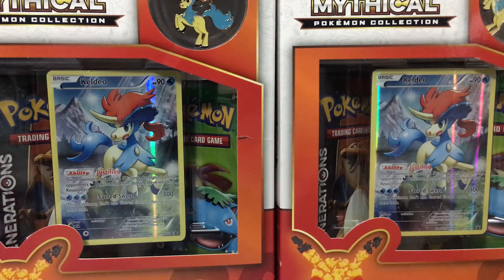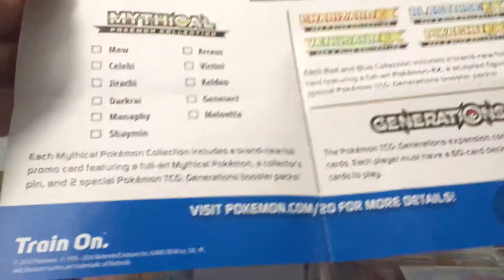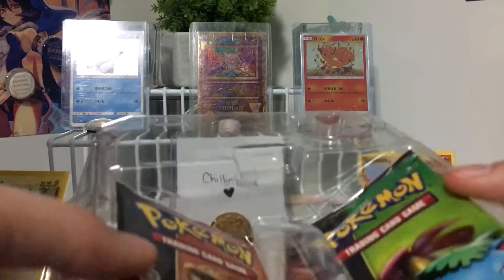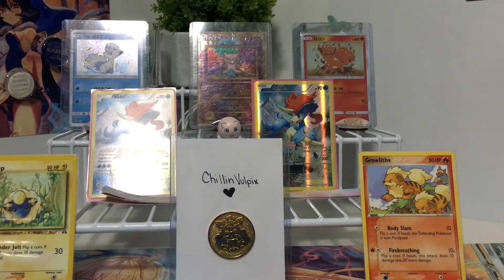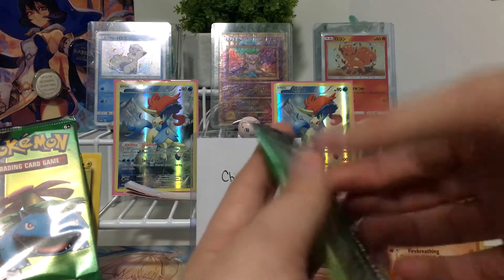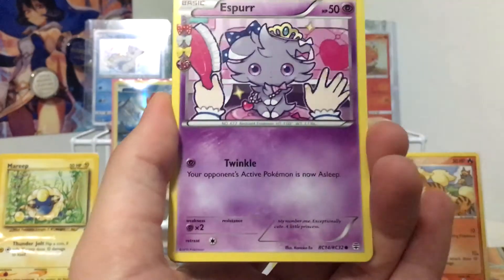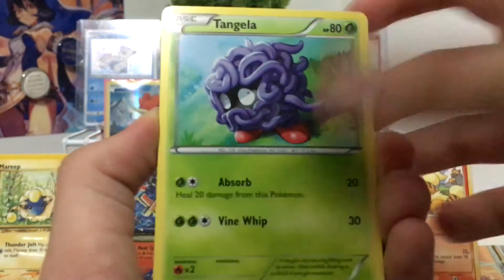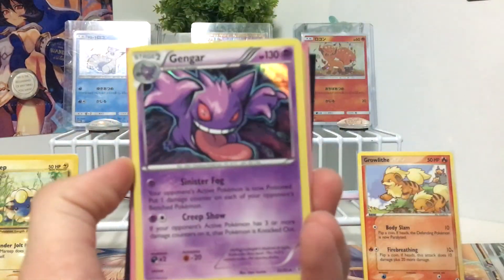Opening Some Keldeo Mythical Collection Boxes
And you're always welcome to leave comments on videos! I accept anything fun/nice or constructive criticism! (emphasis on constructive)